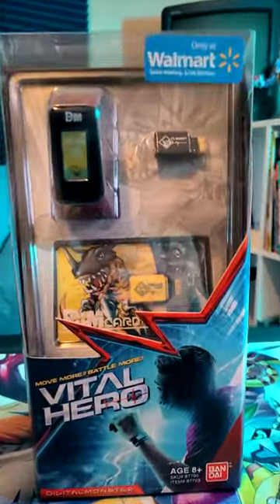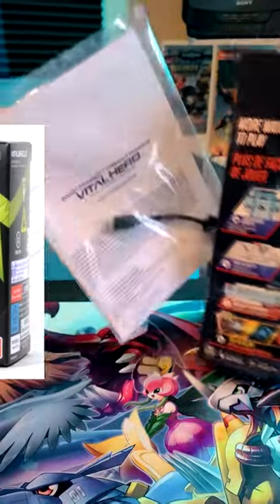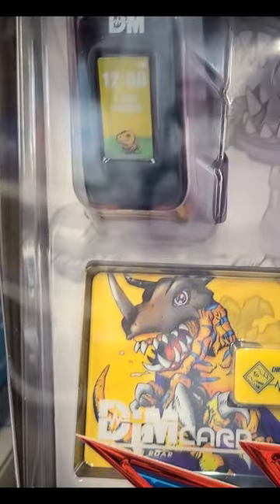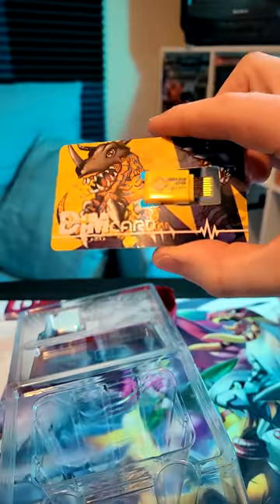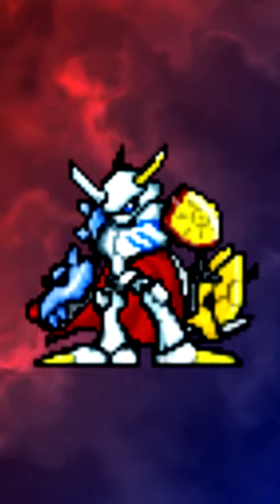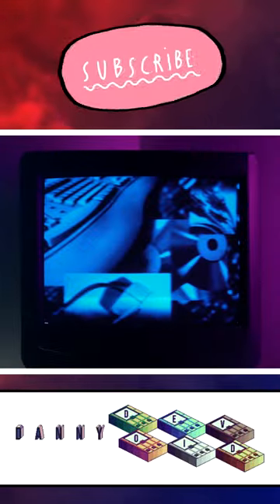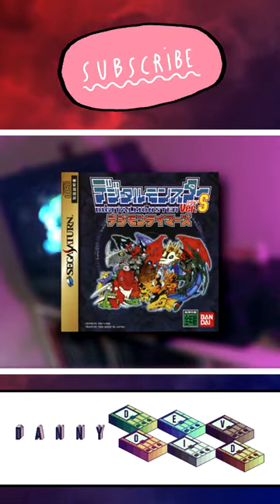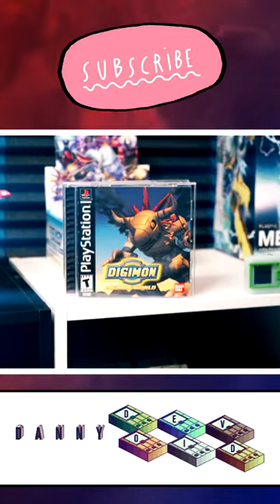Digimon Vital Hero (Vital Bracelet) Unboxing And Overview (Dinosaur Roar Dim Card)